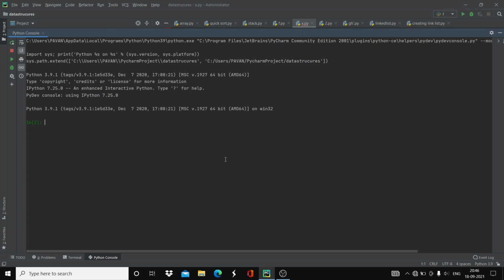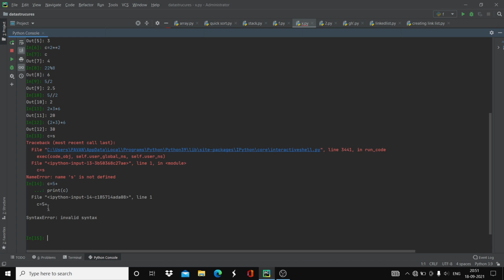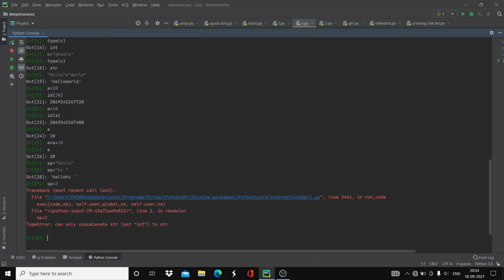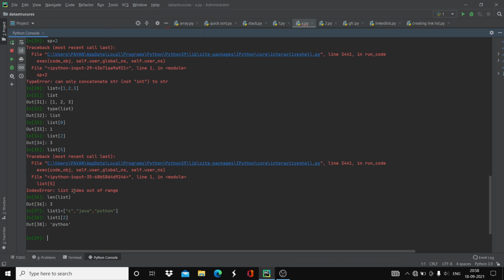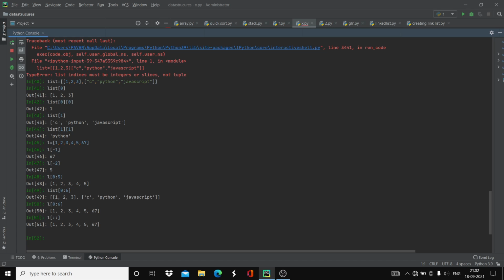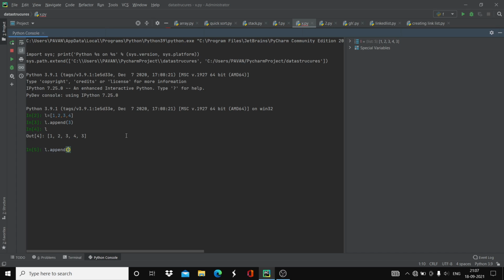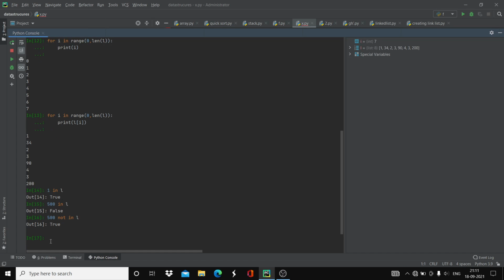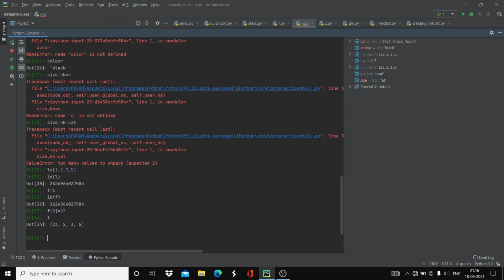basics of python part1